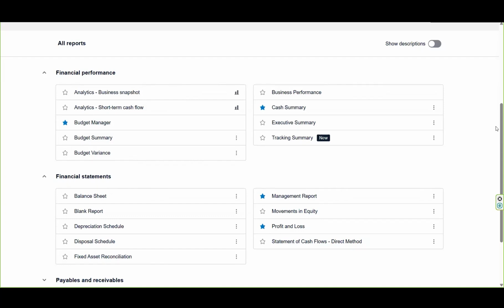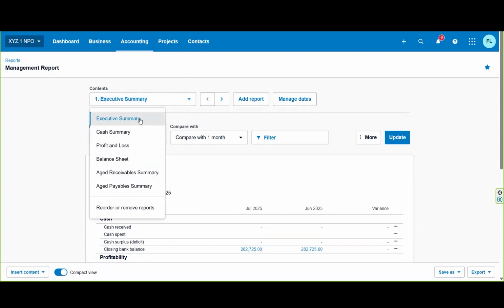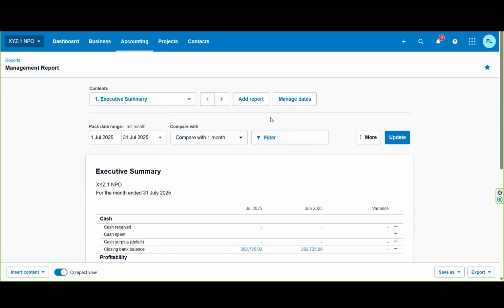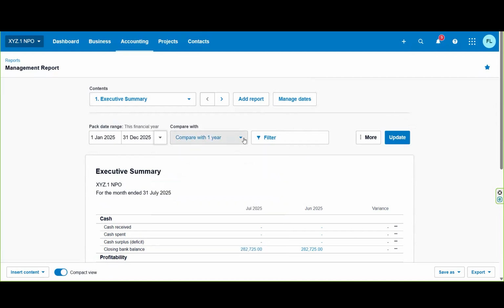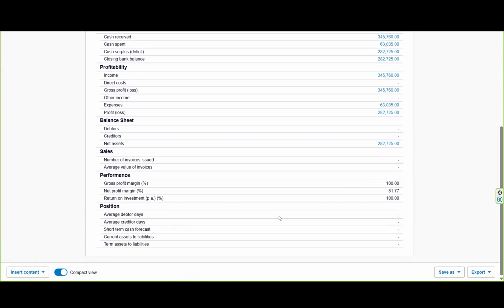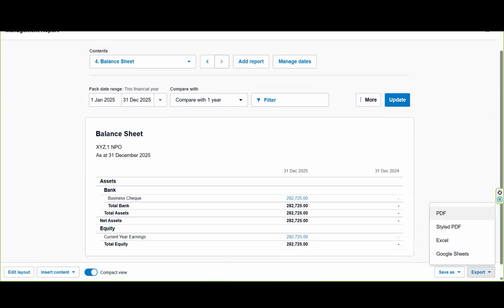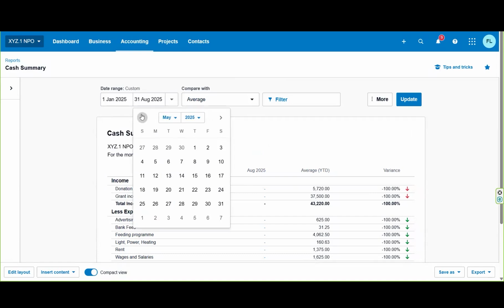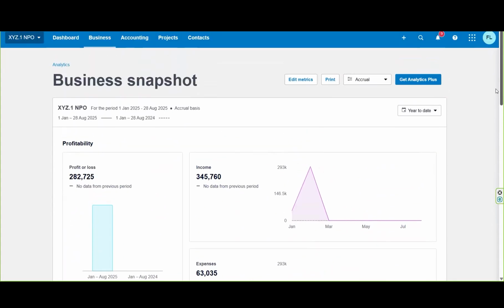Other Useful Reports in Xero | NPO Reporting Overview (South Africa)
Learn about other useful reports in Xero that can help your South African NPO, NGO, or non-profit organisation with monthly review, management reporting, and audit readiness. This tutorial gives you an overview of additional Xero reports beyond the basics, so you know what to look for when you need deeper detail or specific insights.

Knowing which reports exist in Xero helps you work faster, answer questions from management and funders, and support clean recordkeeping throughout the year.

In this video you’ll see:
Where to find additional reports in Xero
Examples of useful reports beyond Trial Balance and Profit & Loss
When to use different reports for month-end and year-end review
Reports that help with tracking, reconciliations, and transaction review
Tips for choosing the right report for the question you’re trying to answer

Common searches this video helps with:
xero other reports
xero reports list
xero financial reports overview
xero management reports
xero audit readiness reports
xero npo reporting south africa
xero ngo reports